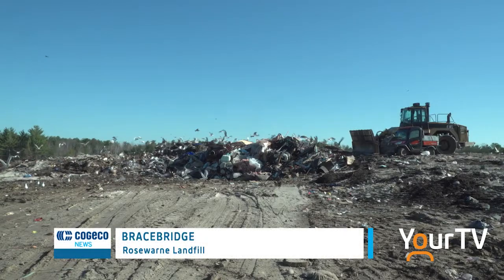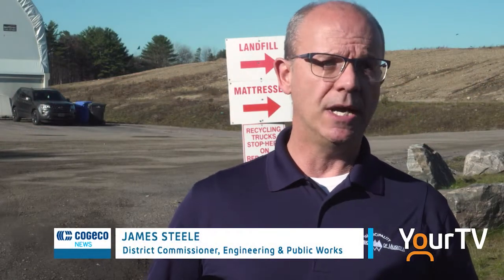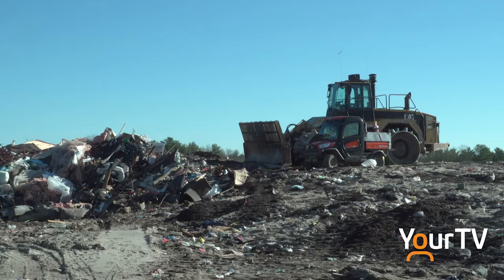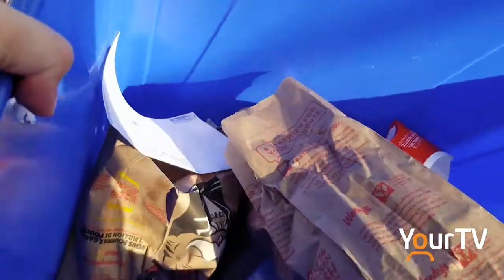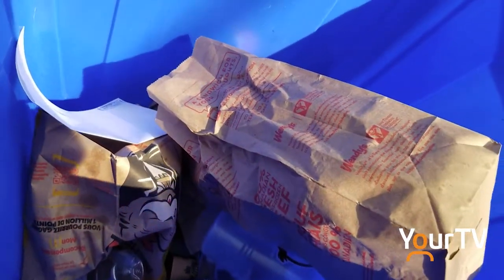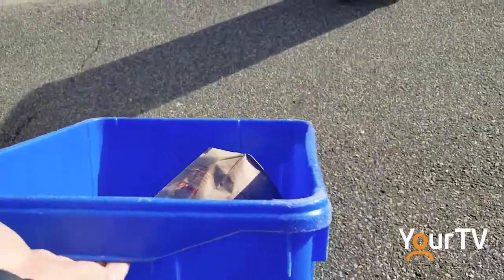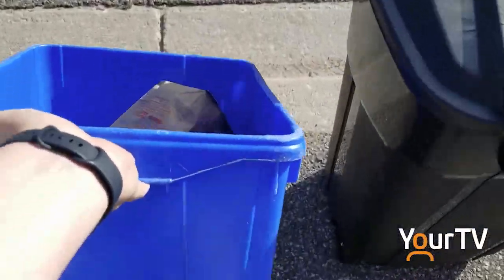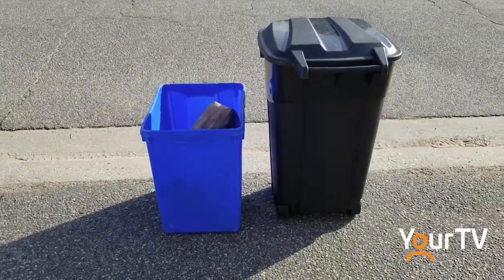District of Muskoka streamlines recycling collection with one bin/no sorting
Recycling is now easier than ever in Muskoka as the District Municipality of Muskoka has removed the need to separate your recyclables.

This story was featured on Cogeco News, part of the TrulyLocal programming available on YourTV, exclusively on Cogeco Ontario